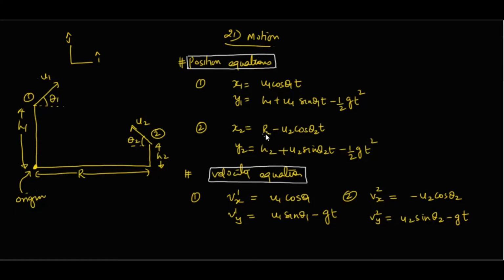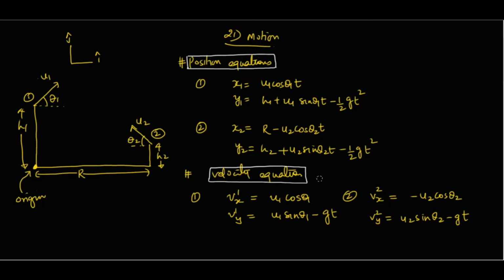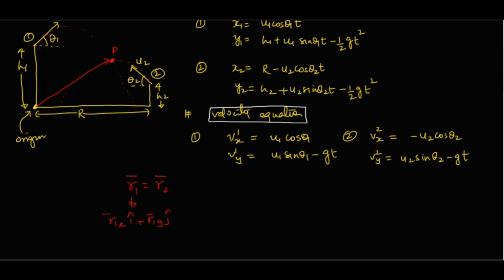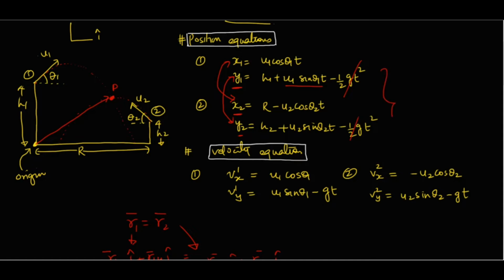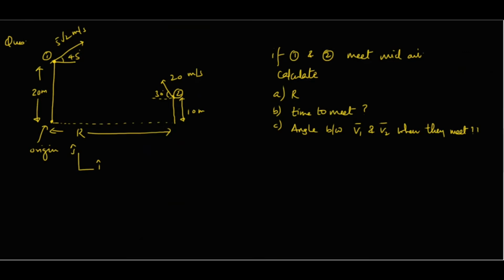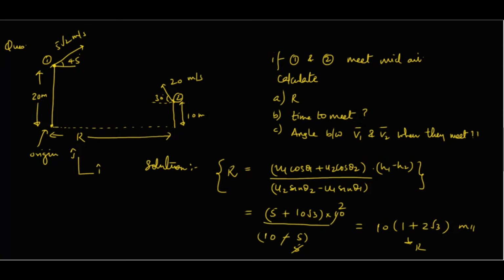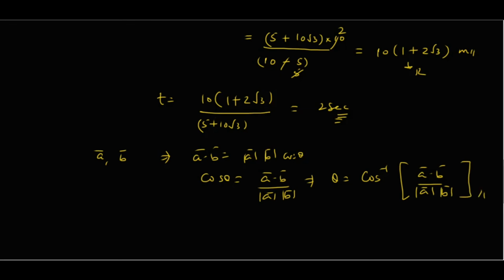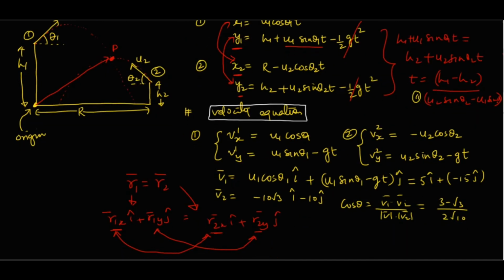Crash Course Series- Physics Lecture-3 || Two Projectile Problem